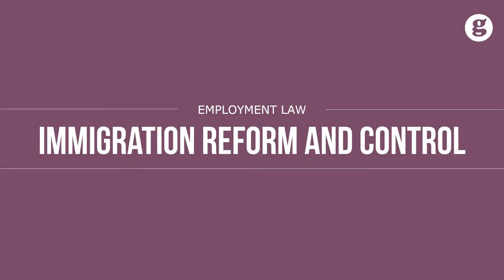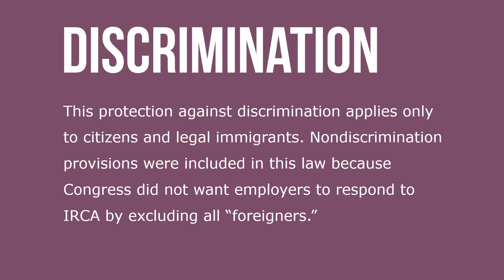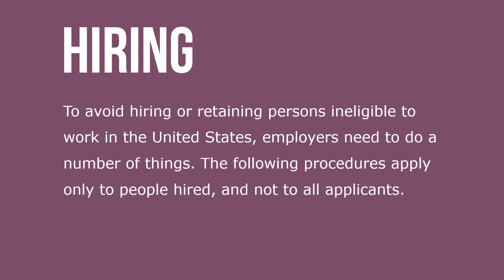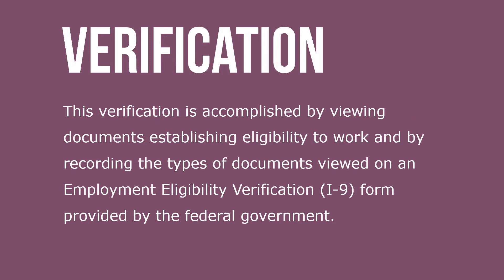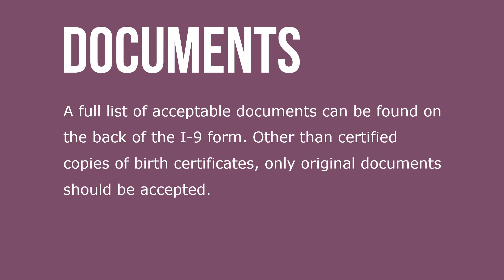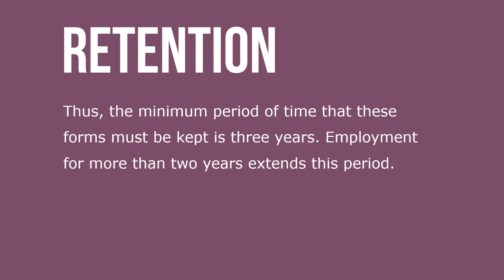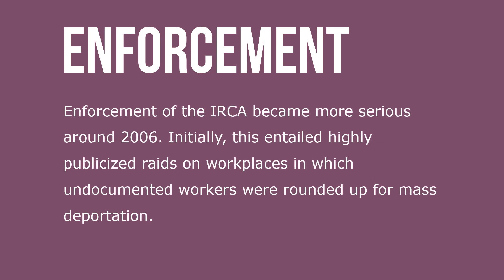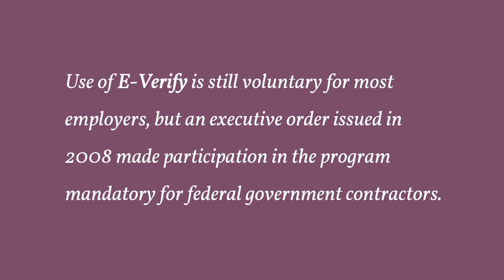Immigration Reform and Control Act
The Immigration Reform and Control Act (IRCA) has two main requirements. First, all employers are prohibited from knowingly hiring or retaining on the job unauthorized aliens. Second, employers with four or more employees are prohibited from discriminating on the basis of national origin and citizenship. This protection against discrimination applies only to citizens and legal immigrants. Nondiscrimination provisions were included in this law because Congress did not want employers to respond to IRCA by excluding all “foreigners.”

It does not conflict with the requirement that employers screen out undocumented workers, nor does it prohibit employers from preferring U.S. citizens for employment when two individuals are equally qualified. To avoid hiring or retaining persons ineligible to work in the United States, employers need to do a number of things. The following procedures apply only to people hired, and not to all applicants.

Within three days after a newly hired employee begins work, the employer must verify his eligibility to work in the United States. This must be done for all newly hired workers and not simply those whose employment eligibility is questioned. This verification is accomplished by viewing documents establishing eligibility to work and by recording the types of documents viewed on an Employment Eligibility Verification (I-9) form provided by the federal government’s Office of Citizenship and Immigration Services.

For much of its history, enforcement of the IRCA was lax. Fake documents were readily available and government enforcement actions were infrequent and carried minimal sanctions for employers. Enforcement of the IRCA became more serious around 2006. Initially, this entailed highly publicized raids on workplaces in which undocumented workers were rounded up for mass deportation.